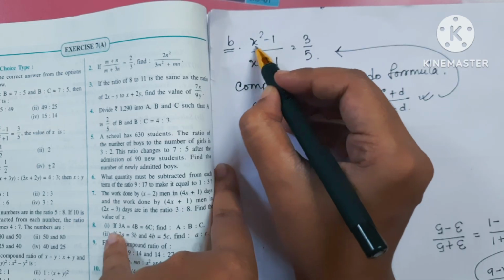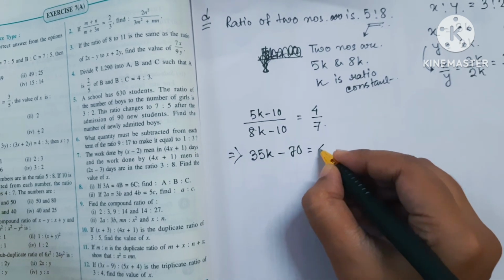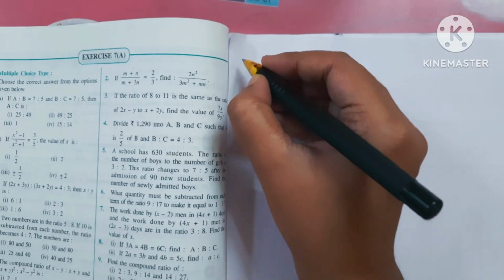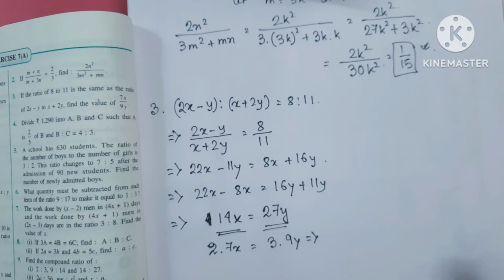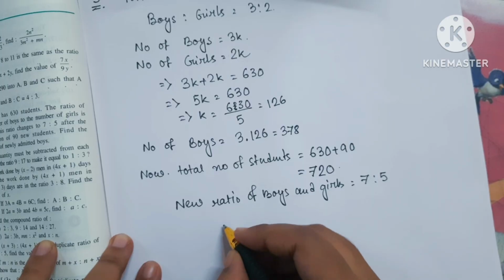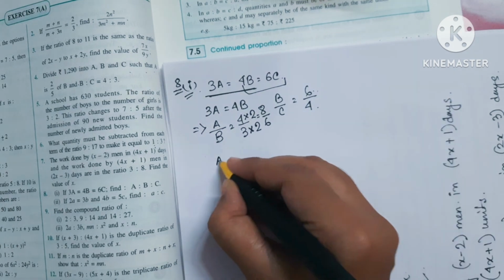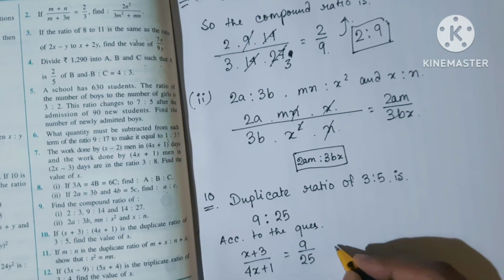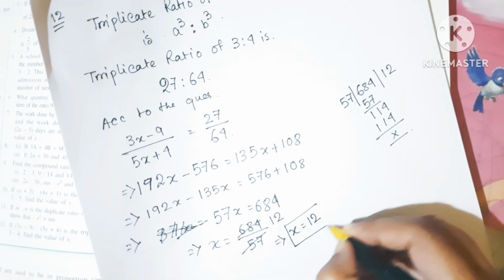Concise Maths Solution 7A|| ICSE Class 10|| Ratio and Proportion || 2026 Board Exam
ICSE Class 10 Maths | Exercise 7A Solutions | Ratio and Proportion | Selina Concise Mathematics | 2026 Board Exam

In this video, we provide a detailed, step-by-step solution of Exercise 7A from Chapter 7: Ratio and Proportion (Latest Edition) of Concise Mathematics for ICSE Class 10.
This video is perfect for students preparing for the ICSE 2026 Board Exams and looking for a clear explanation of Ratio and Proportion concepts.
✨ What you will learn:
✅ Complete solutions of all questions from Exercise 7A
✅ Concept clarity on Ratio & Proportion with solved examples
✅ Easy-to-understand explanations for quick revision
✅ Tips & tricks to solve problems faster in exams

📚 Book: Concise Mathematics by Selina (Latest Edition)
🎯 Class: 10 | Board: ICSE | Exam Year: 2026

💡 Recommended For:
Students who want:
🔹 Clear understanding of Chapter 7 concepts
🔹 Thorough practice for board exam questions
🔹 Step-by-step guided solutions for self-study